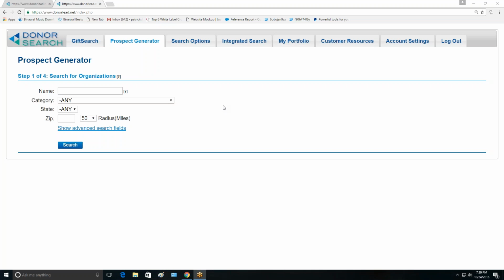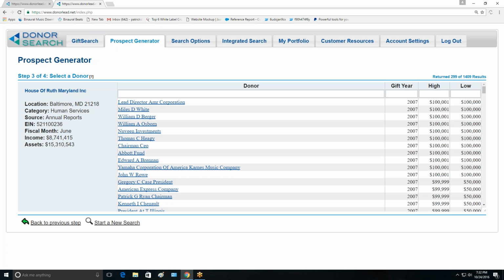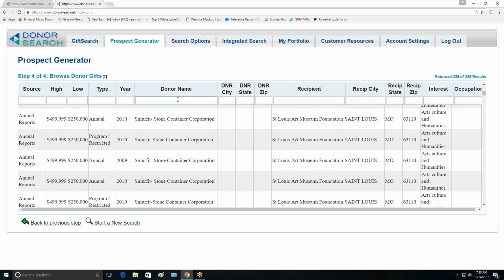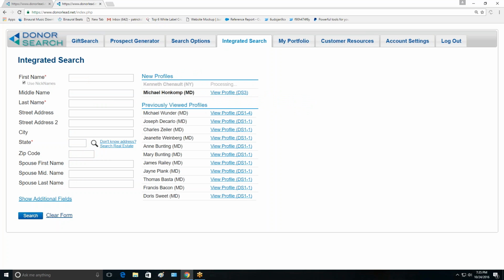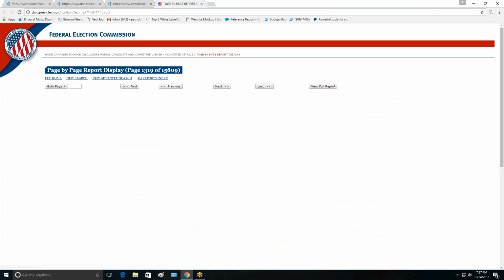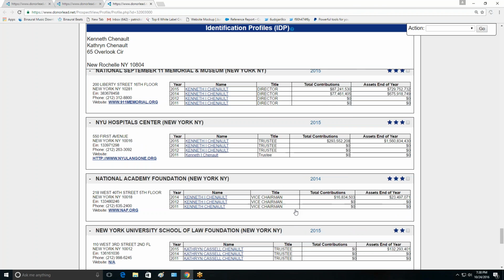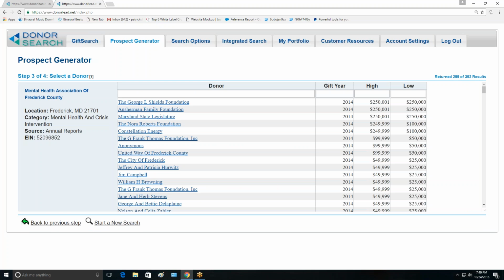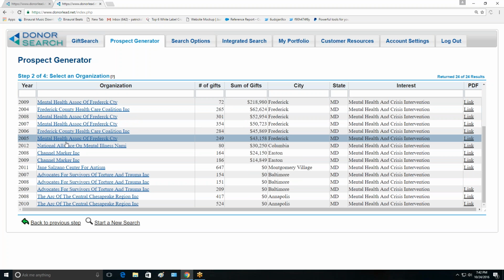NPO Authority Finding Major Donors - Grant Writing Tool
Find new major gift prospects in seconds. Learn effective  grant writing ask amounts. In seconds you can find 1,000's of major gift donors who are very likely to make a donation to your organization.